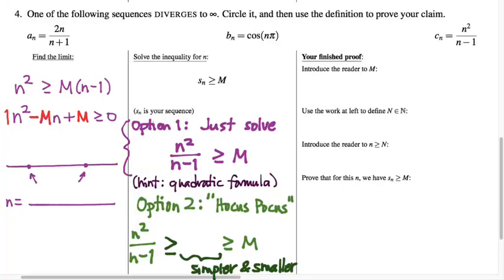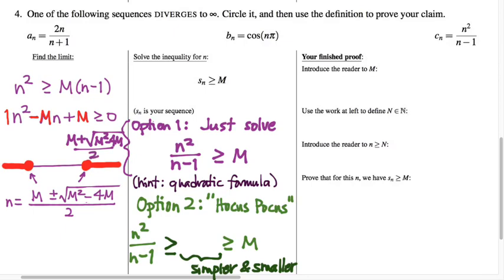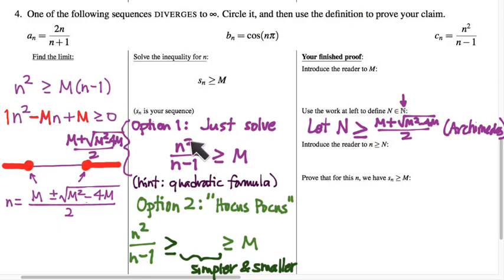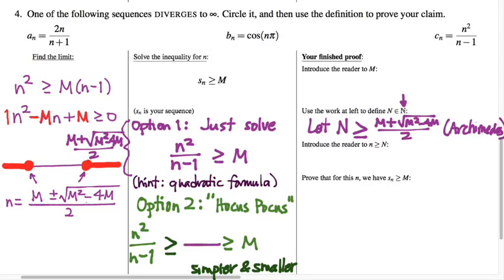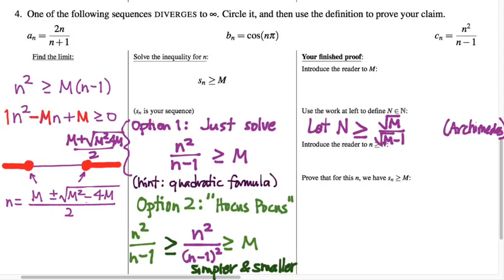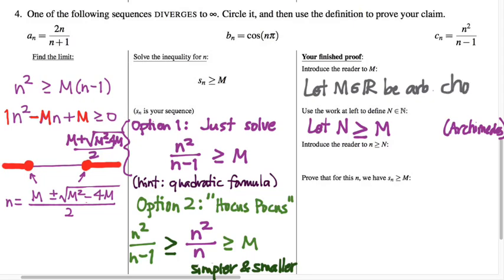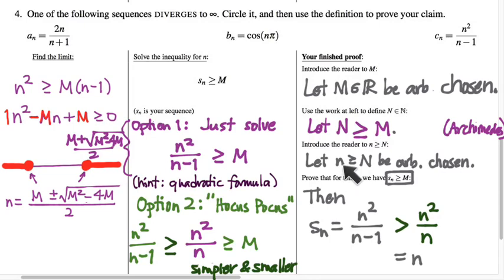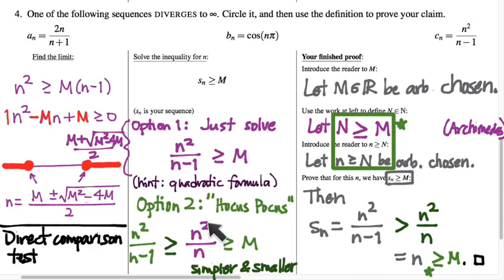401.4 Inequality Hocus Pocus, Revised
10/23/17 The reasoning once used for calculus' "direct comparison test" can be used in analysis to simplify your proofs of convergence/divergence.